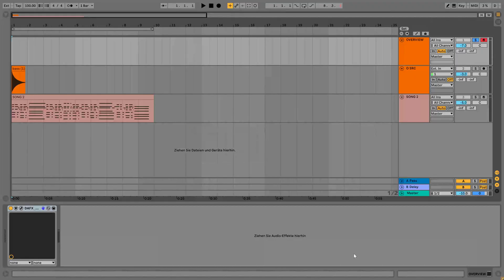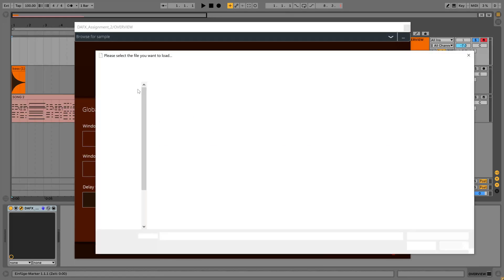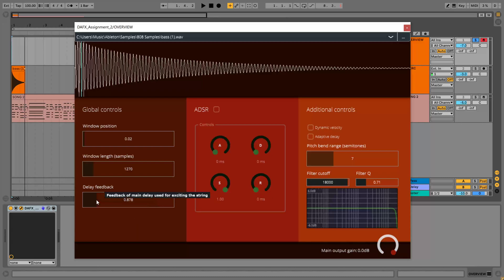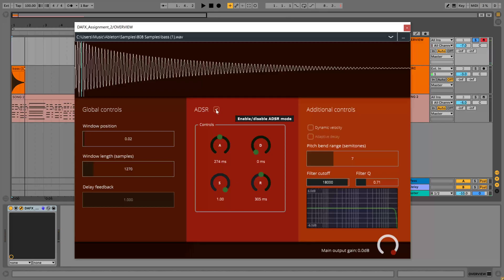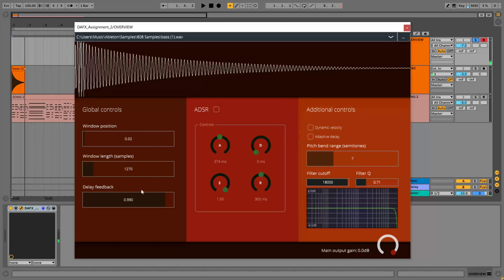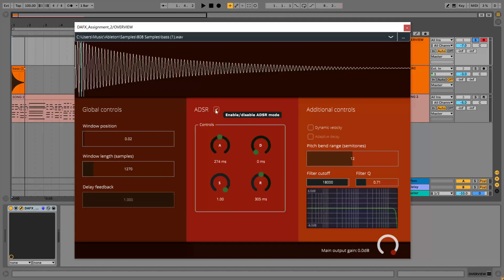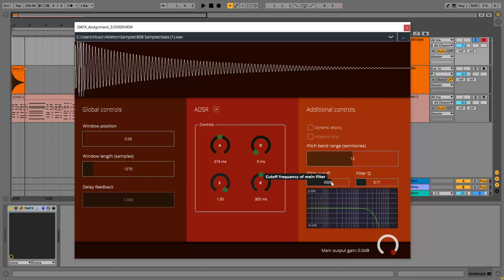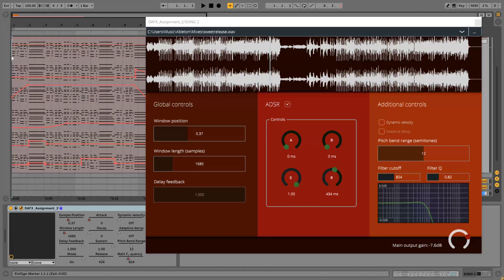kseSynth Demo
Short demonstration of a VST implementing a modified version of the Karplus-Strong string synthesis algorithm.